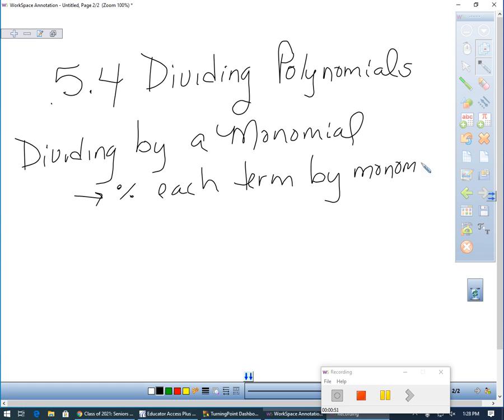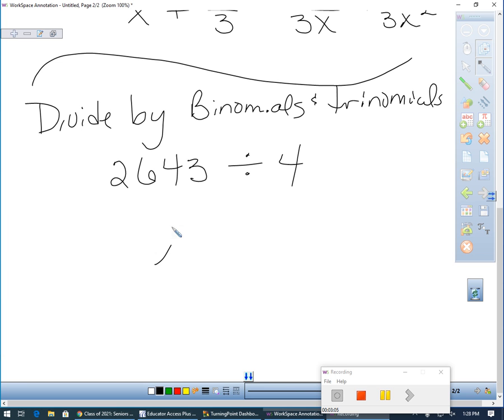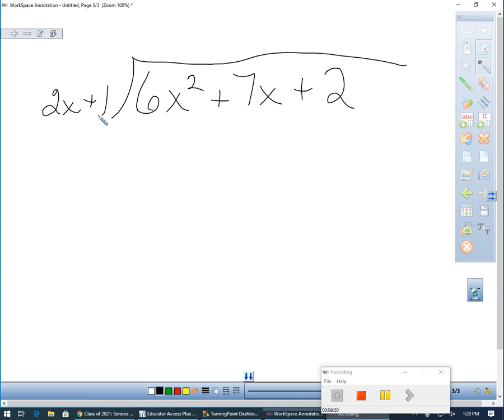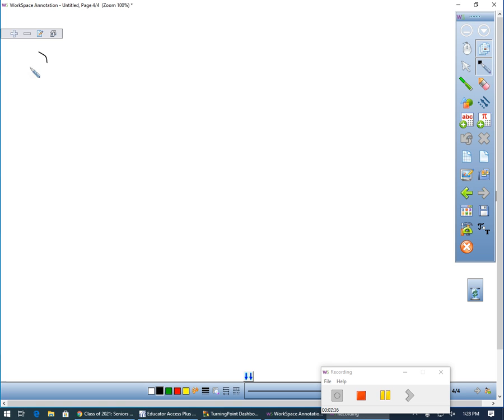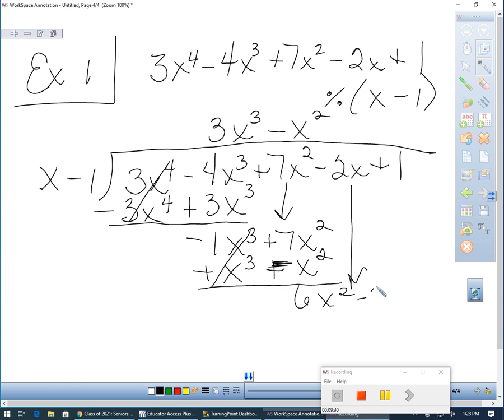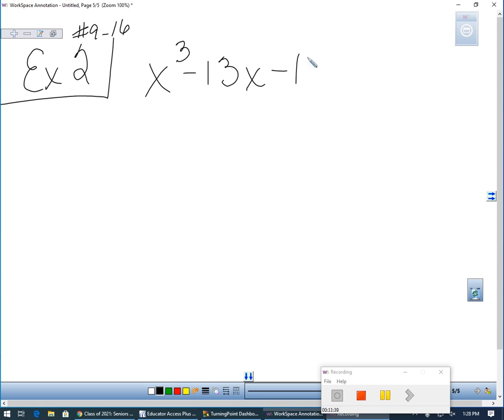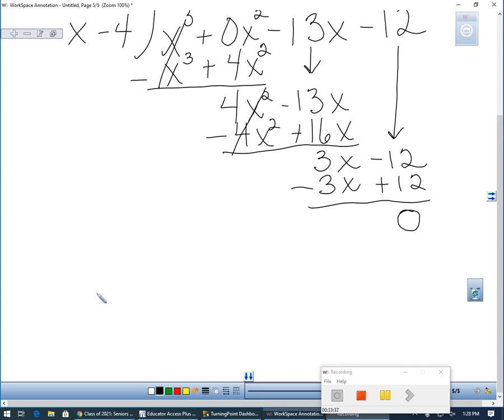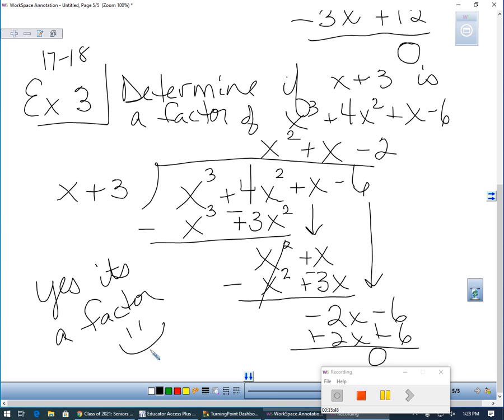Algebra 2 5 4 Long division of Polynomials